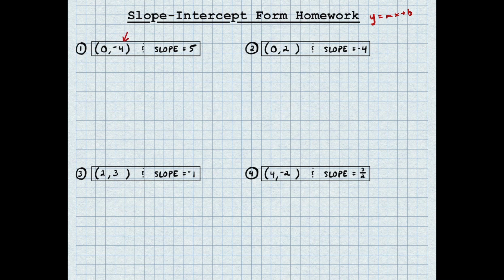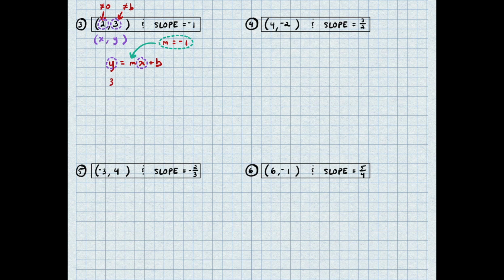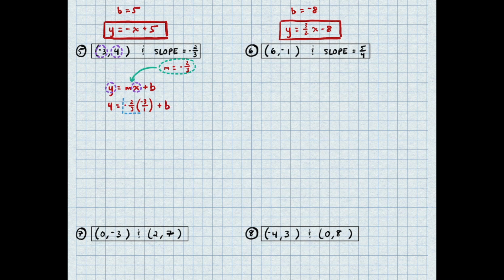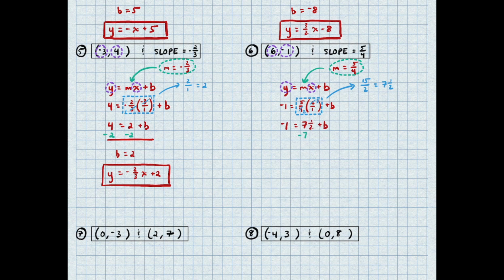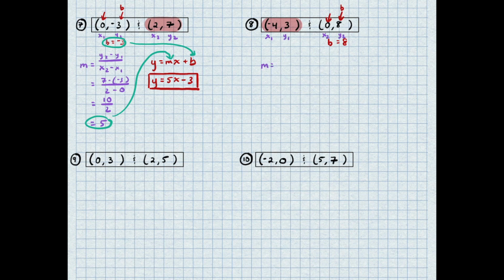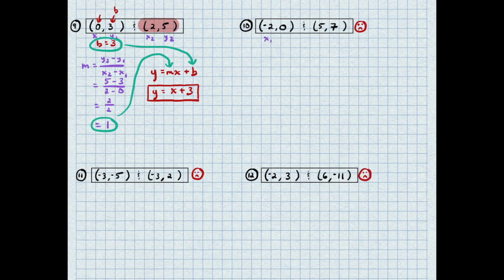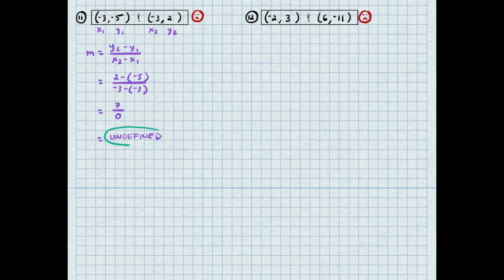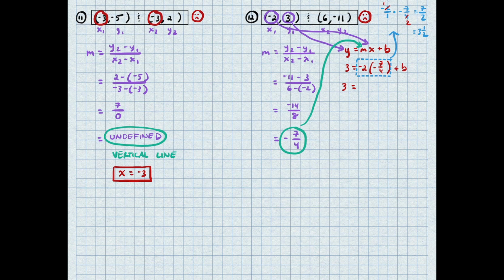Slope-Intercept Form - Lofi Math Homework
Slope-Intercept Form Homework Practice Problems

lofi geek - no identity, just a mask [ no copyright lofi hiphop beats 2020 ]